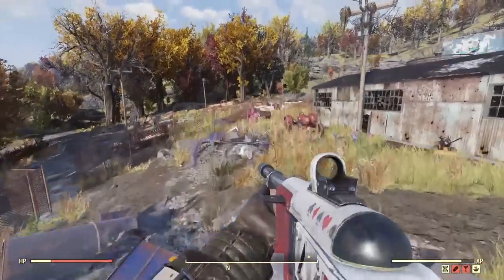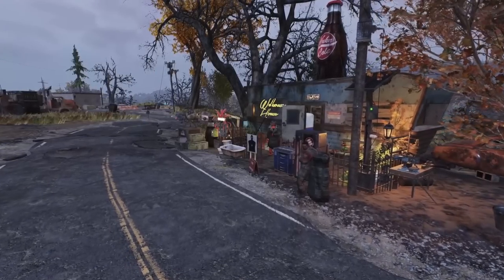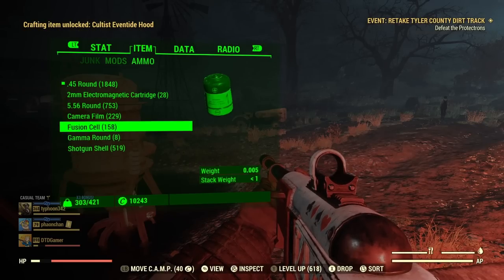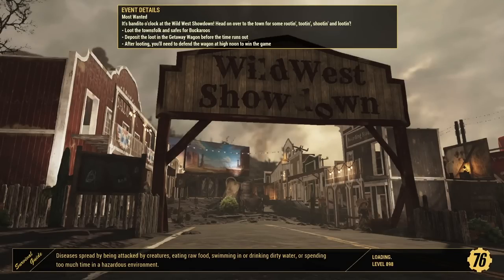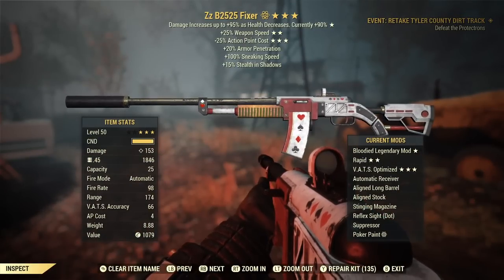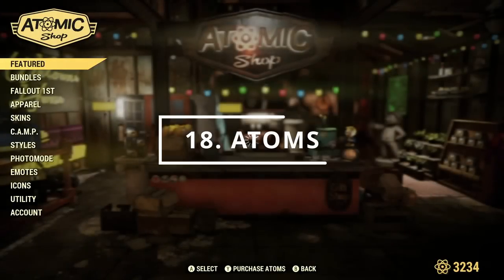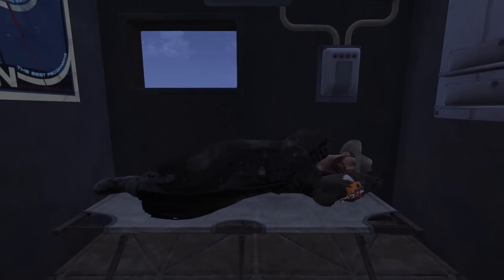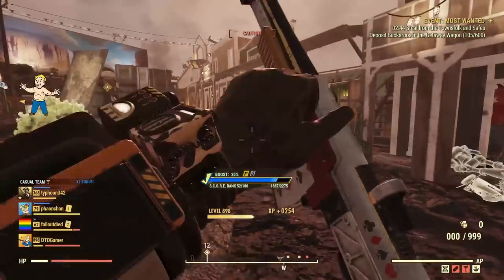The ULTIMATE Fallout 76 Beginners Guide!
Fallout 76 Beginners Guide: Everything To Get You Started!
Hey everyone and welcome back to another Fallout 76 video on the channel. Today we are doing a Fallout 76 Beginners Guide showing off 25 Tips to set you on your way through Appalachia. This is one of many Fallout 76 Guide's on the channel so keep an eye out for more on the way!